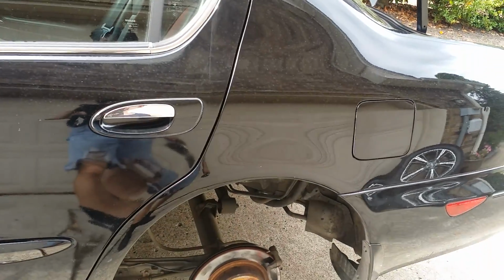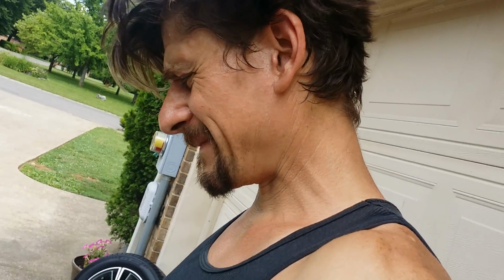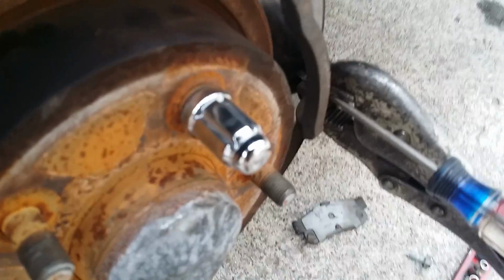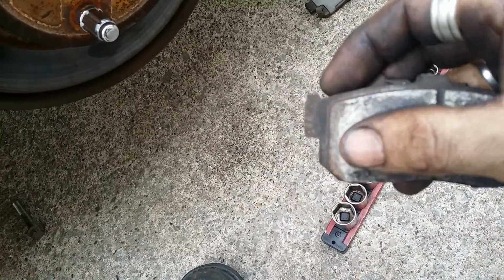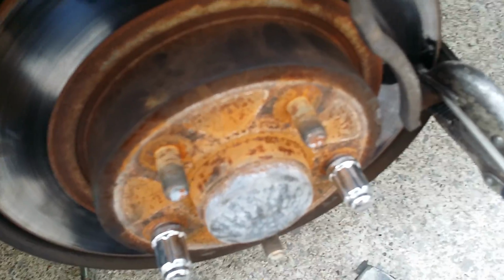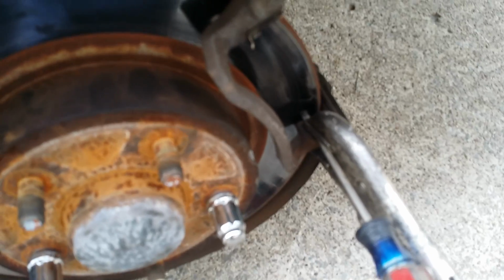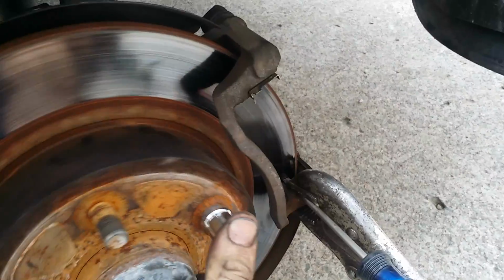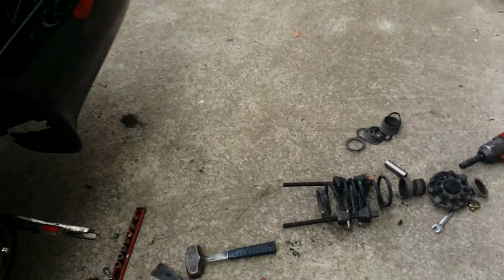Finding a warped rotor with basic tools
Today we are looking at finding a sound from a wheel but do not have a proper dial indicator. This is the simple method I came up with. You need vice grips and a screw driver.